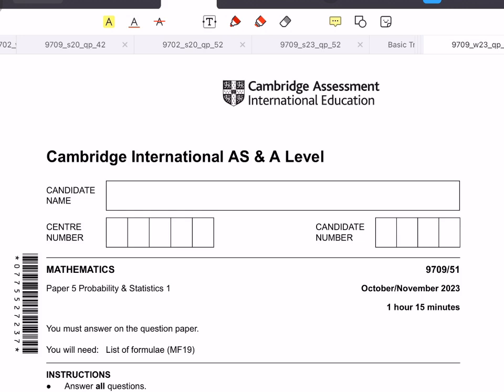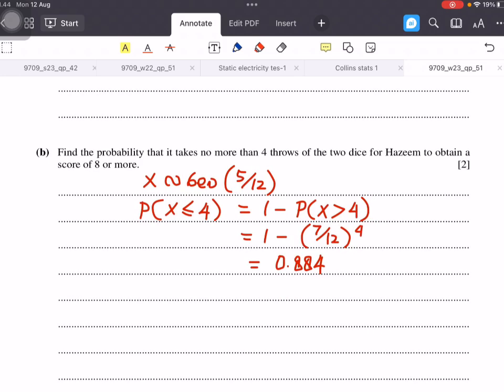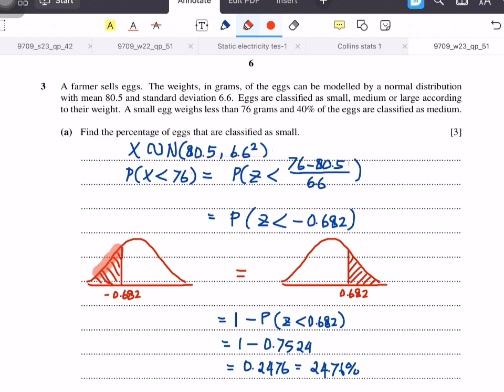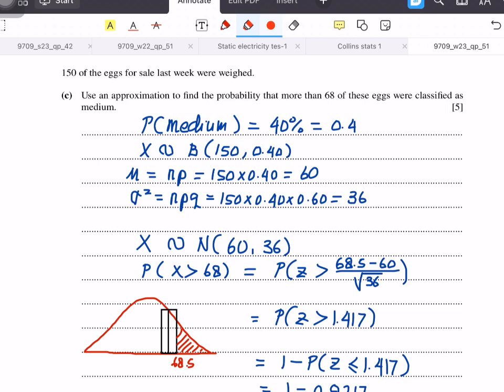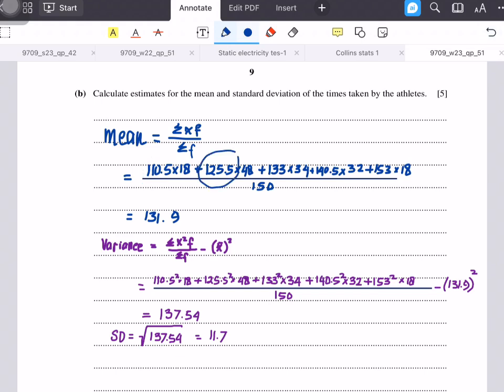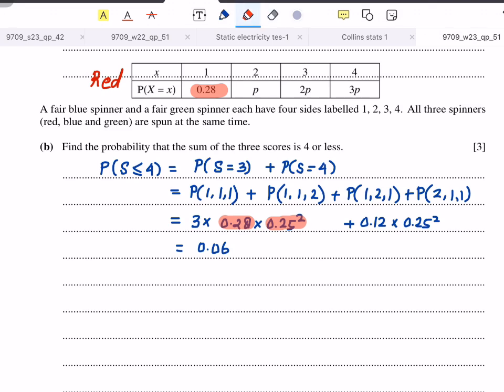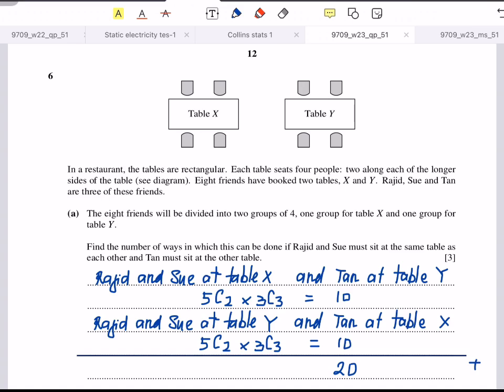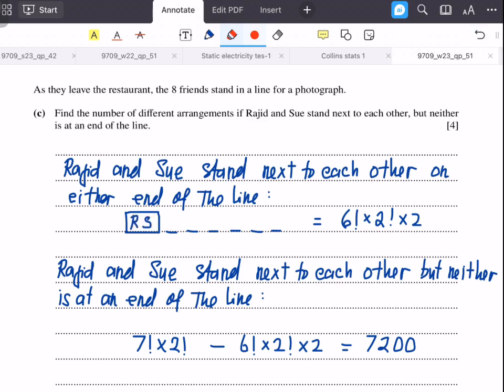Cambridge A level - Probability and Statistics 1 - 9709/51/O/N/2023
past paper 51 october november 2023